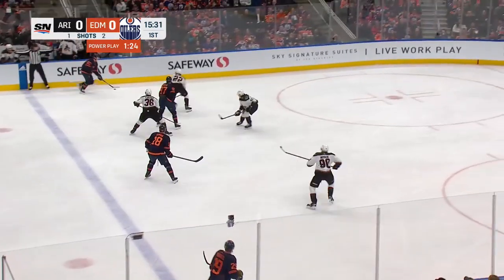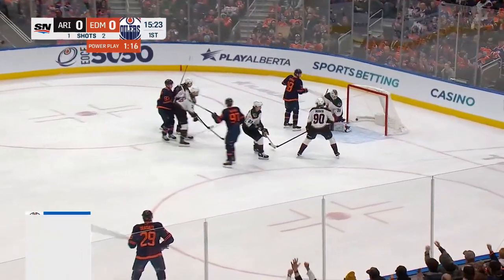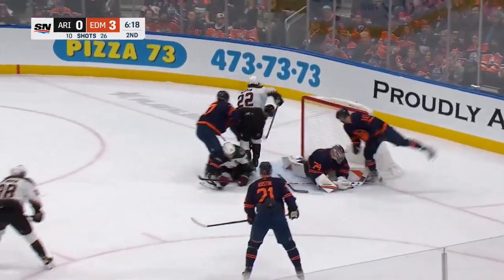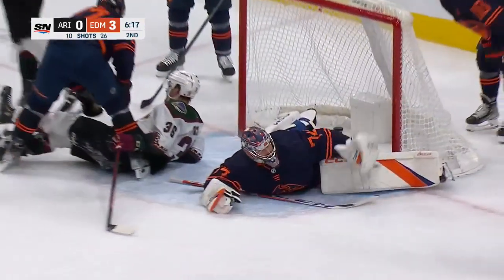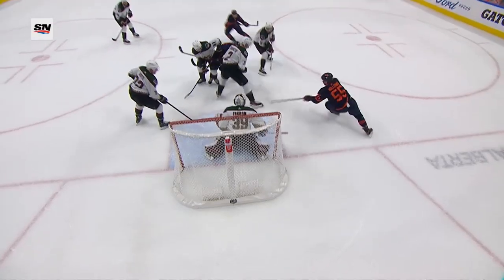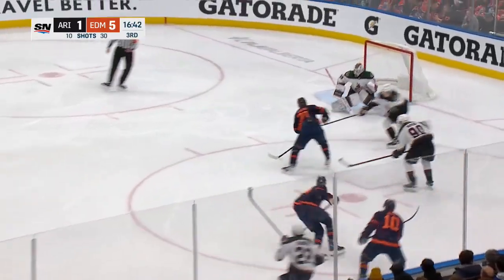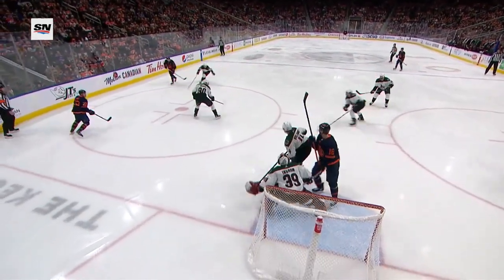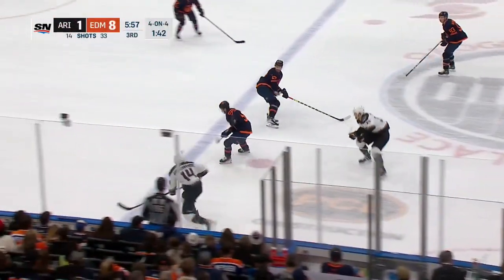Coyotes @ Oilers 12/7 | NHL Highlights 2022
Extended highlights of the Arizona Coyotes at the Edmonton Oilers